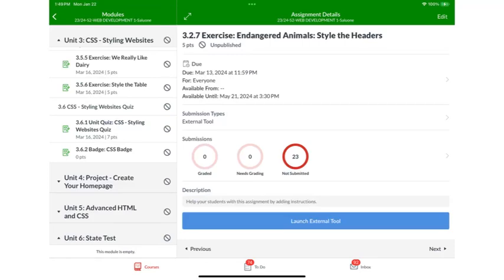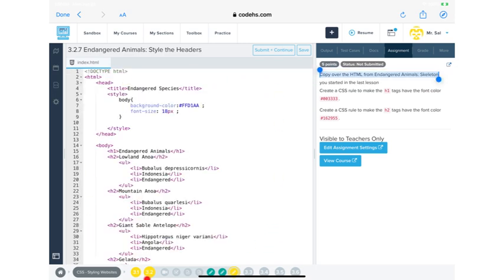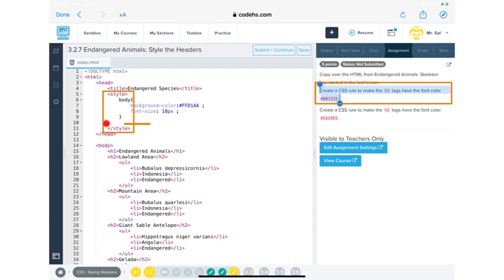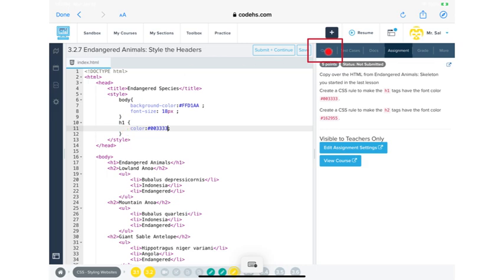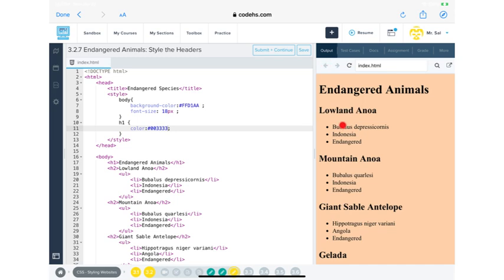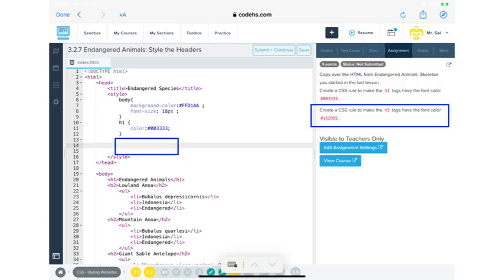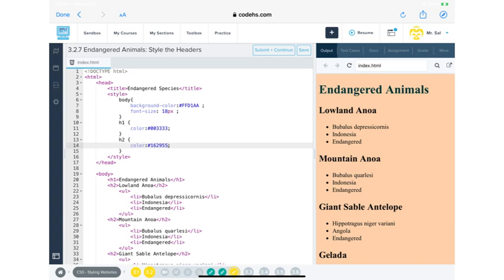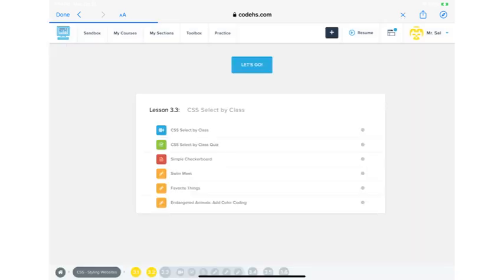Endangered Animals: Style the Headers (Web Development 3 Lesson 2.7 - HTML & CSS Select by Tag)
After using the coding we already entered in 3.1.6 we used the CSS (Cascade Style Sheet) to change the font color of our h1 and h2 tags.